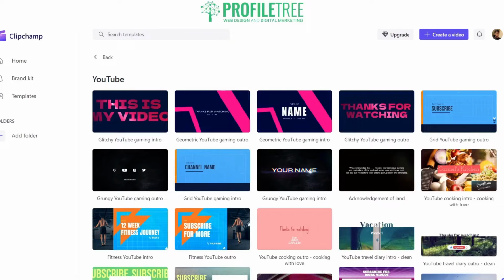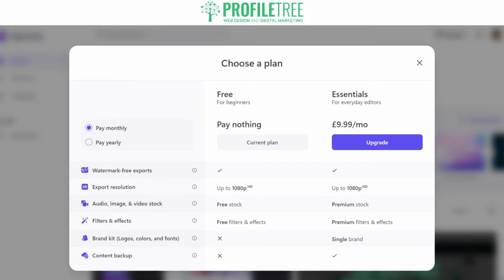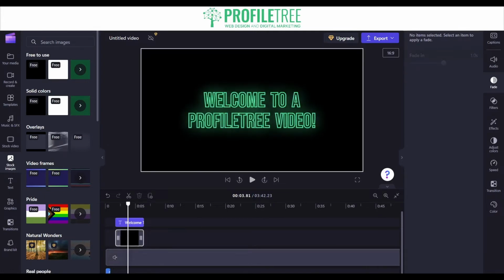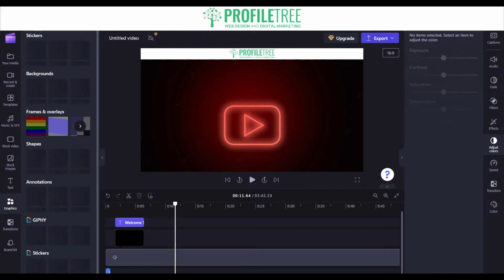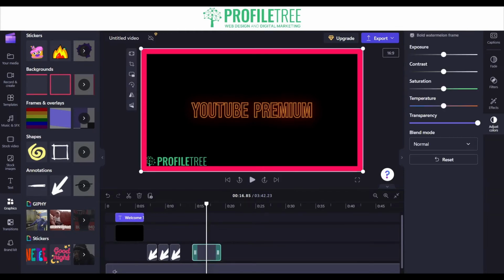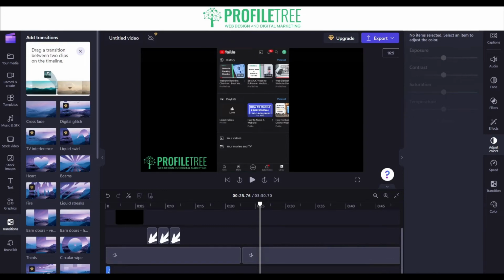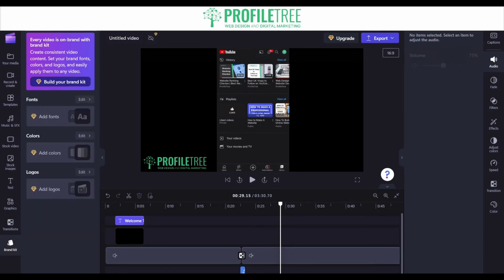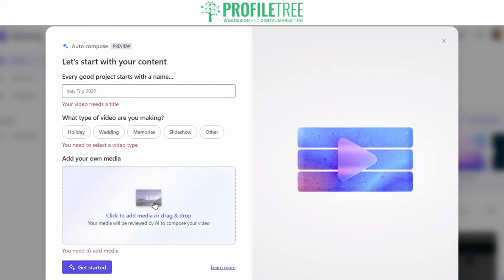Best Free Editing Software For Beginners | Clipchamp | Editing Tips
Whether you're creating content for YouTube, TikTok, Instagram, or any other platform, having the right editing tools can make a world of difference. In this tutorial, we take you through using Clipchamp, one of the most accessible, free editing tools. This video walks you through the key features of the software, some of its pros and cons, and provides valuable tips to help you get started on your video editing journey. No prior editing experience is required!

Why Clipchamp?
Clipchamp is a straightforward and free video editing software available via the Microsoft Store. It’s ideal for beginners who want to start editing without worrying about watermarks or hidden costs. Let’s dive into its standout features:

Key Features:
Access Clipchamp directly from the Microsoft Store without any hassle.

Templates and Brand Kits:
Choose from a variety of templates for intros, outros, and branding. While the free version is powerful, premium options like brand kits and content backups are available for those looking to upgrade.

High-Quality Exports:
Export videos in 1080p resolution, even with the free plan.

Stock Resources:
Access free stock images, videos, filters, and effects to enhance your projects.

How to Get Started with Clipchamp
Download and Setup:
Download Clipchamp from the Microsoft Store and start editing immediately.

Creating Your First Video:
Import media such as sound effects, videos, or images. Drag and drop files directly onto the timeline for seamless editing.

Adding Text and Title Screens:
Insert text onto your video with ease.
Customise fonts, colours, and styles to match your branding.
Add overlays and backgrounds to improve readability and visual appeal.

Stock Resources and Graphics:
Use free stock videos and images for tutorials or creative projects.
Incorporate animations, GIFs, and stickers for added flair.
Editing Features for Beginners
Clipchamp’s interface is designed for simplicity, making it perfect for beginners. Key tools include:

Transitions:
Smoothly transition between clips using effects like “Push to Left” or add sound effects for dynamic scene changes.

Cutting and Splitting Clips:
Remove unwanted sections from your videos with the cut tool and combine clips seamlessly.

Portrait mode (9:16) for TikTok, Instagram Stories, and YouTube Shorts.
Square (1:1) for Instagram posts and ads.
Cinematic ratios for professional films and banners.

Advanced Options
For those looking to level up their editing game, Clipchamp also offers premium features:
Brand Kits:
Add custom logos, fonts, and colour schemes for consistent branding.
(Note: Available with an upgrade.)

AI Video Creation (Beta):
Use AI to create polished videos effortlessly. Simply upload your media, select a style (e.g., minimal, dynamic, or elegant), and let Clipchamp generate a video tailored to your preferences. This feature is ideal for blogs or quick projects with limited editing skills.

Time Stamps:
00:00 Introduction
00:13 Getting started
00:26 Info for downloading Clipchamp
01:07 Choosing your plan
02:08 How to create a video
03:33 Title screens & adding text
07:39 Adding graphics
11:33 Transitions
15:27 Creating videos with AI

If you found this Clipchamp tutorial helpful, please consider giving it a thumbs up, sharing it with your friends, and leaving any questions or comments below. Your feedback is invaluable and helps us create more content tailored to your needs.